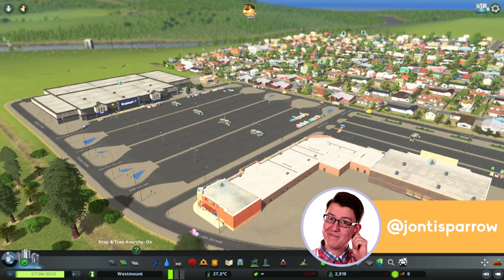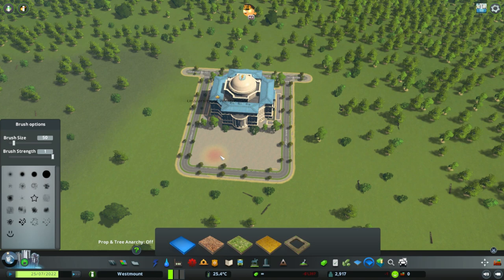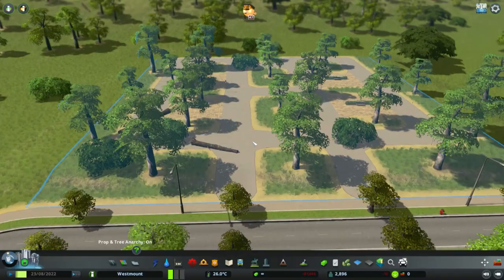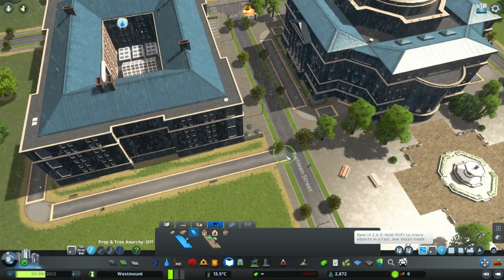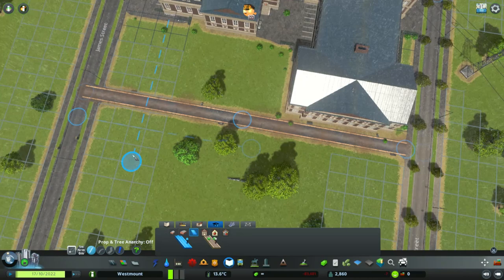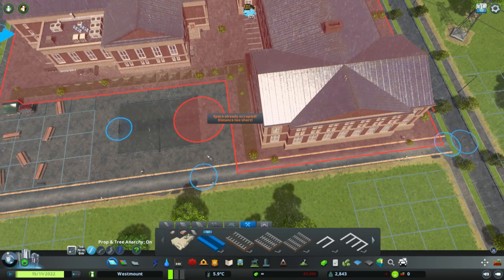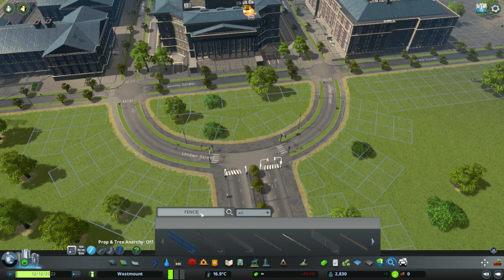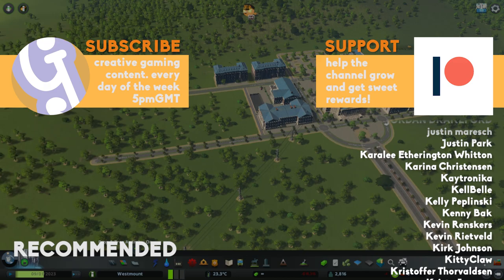🏡 Campus Beginnings | Let's Play Cities: Skylines Ep. 03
Let's build a realistic North American city with a University using the Cities: Skylines Campus DLC!

Welcome to Cities: Skylines! This Cities Skylines Campus DLC Playthrough will focus on me learning the game, getting started and having YOU help me! We will focus on good design and nice looking areas as best as we can, hopefully working later on detailing!

Back to school! In Cities: Skylines - Campus, university life abounds with new area types for any sort of student - Trade School, Liberal Arts and University. Increase the reputation of your campus by attracting students and creating Academic Works to unlock new buildings. Build five types of varsity sports arenas and nine unique faculties, employ seven new policies, earn seven new achievements and take on five new maps! Campus takes higher education to new heights with everything you need to graduate!

Cities: Skylines is a city-building game by Colossal Order and published by Paradox Interactive, released in March 2015 for Microsoft Windows, OS X, and Linux; an Xbox One version, which is ported by Tantalus Media, was released in April 2017. The game is a single player open-ended city-building simulation. Players engage in urban planning by controlling zoning, road placement, taxation, public services, and public transportation of an area. Players work to maintain the city's budget, population, health, happiness, employment, pollution (land, water and noise), traffic flow, and other factors. The player can also play in a sandbox mode with two mods that come preinstalled in the game, ready to enable: these unlock all milestones and provide unlimited money to the player.